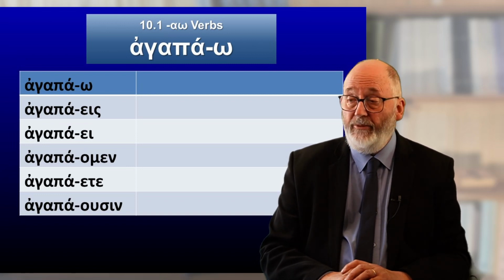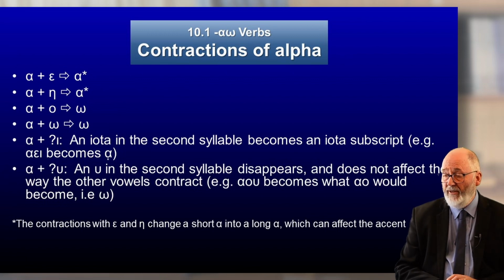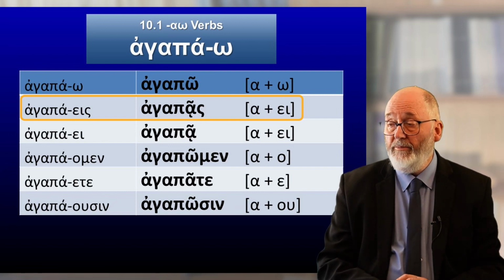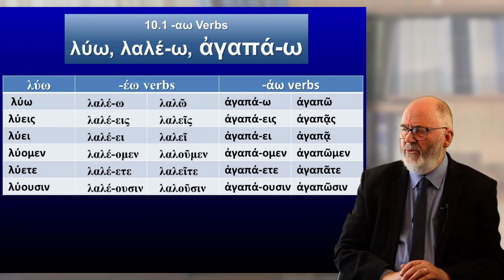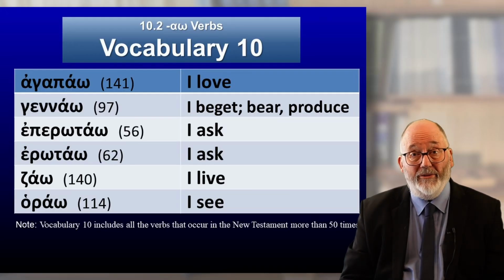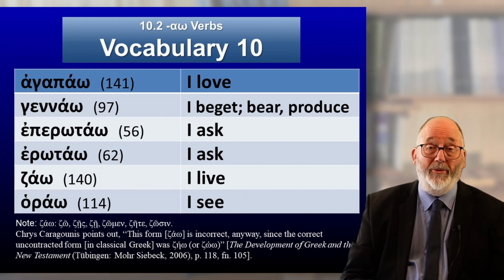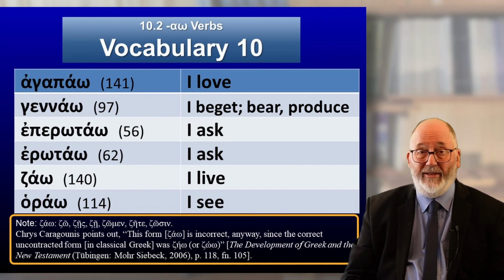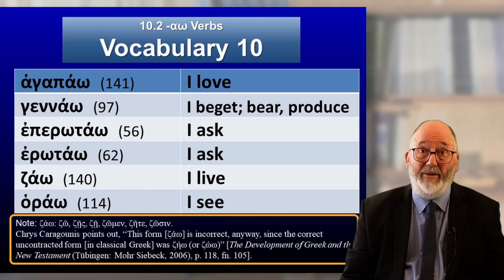10 1 αω verbs made easier for beginners Ver2 2024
-αω VERBS: By the end of this video, you will know about -αω verbs in the Greek New Testament.  In it, Rob McIver also provides tips on how to make them easier understand.
This video is part of a series of videos explaining verbs in the Greek New Testament.  They may be found on the channel
03 2 The Verb for absolute beginners in NT Greek: the present indicative active of λύω made easier
03 4 Accents on verbs in the Greek NT made easier
07 1 εω verbs in Greek NT made easier for beginners
07 4 How to place accents on εω verbs in Greek NT in three easy steps
10 1 αω verbs made easier for beginners (this video)
10 4 How to place accents on αω verbs in three easy steps
11 2 How to translate the middle voice in the Greek NT for beginners
14 1 Tense in New Testament Greek for beginners
21 1 Moods of the Greek Verb in the New Testament Made Easier for Beginners

This video follows Chapter 10 of the book by Robert K. McIver, “Beginning New Testament Greek Made Easier”.  Make sure you find the latest edition, which is the 8th edition, and available in paperback and as a Kindle eBook (search 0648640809 for paperback or B0CRBZ22M5 for eBook on amazon.com, amazon.com.au, etc.).

Outline
00:00 Introduction
00:10 ἀγαπάω
00:43 Contractions of alpha
01:14 Simplified contractions of alpha
02:26 λύω, λαλέω, ἀγαπάω compared
03:56 List of αω verbs
05:12 ζάω
06:31 Making αω verbs easier
07:31 Other videos

1 and 2 Peter. Nampa, ID: Pacific Press, 2016.